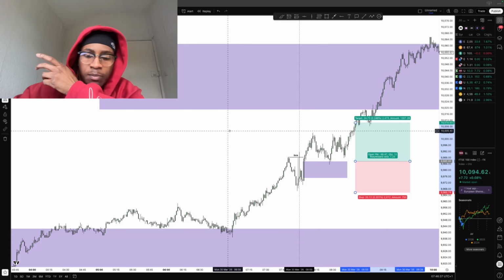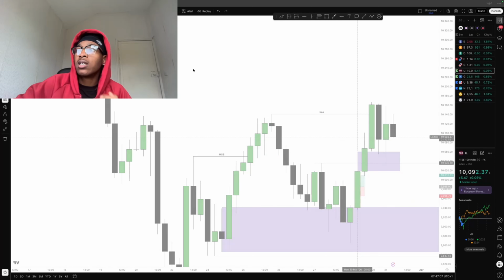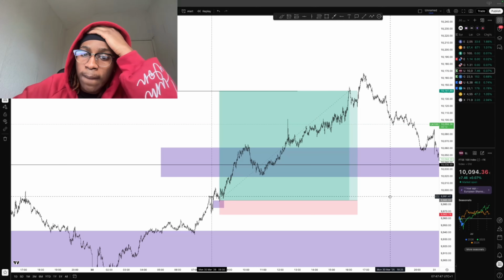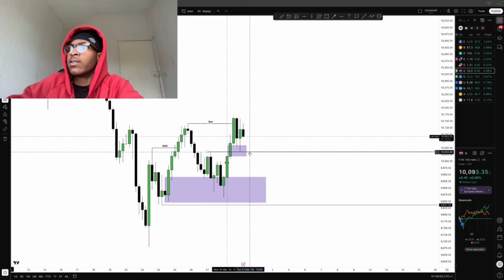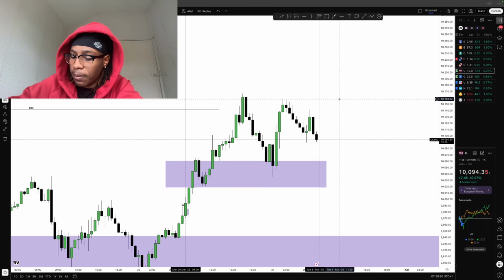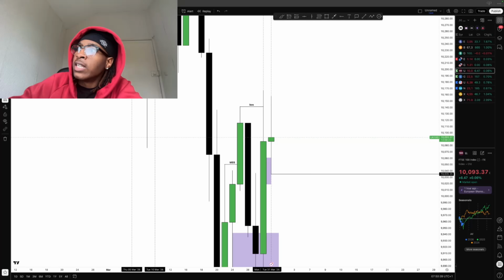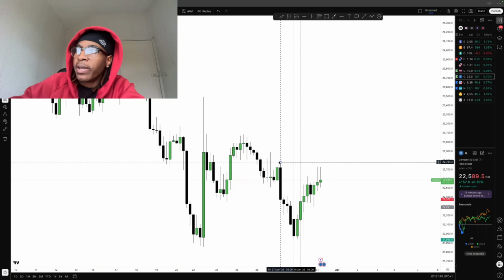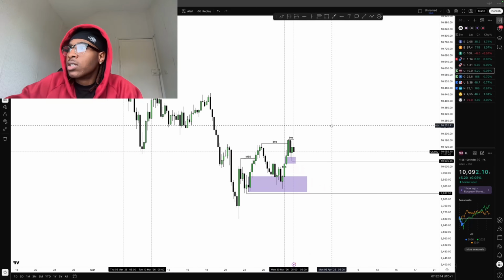I Traded Live for You – Complete Trade Analysis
On this channel, I break down forex/stock trading strategies, risk management, psychology, and real trade breakdowns to help beginner and intermediate traders improve consistency.